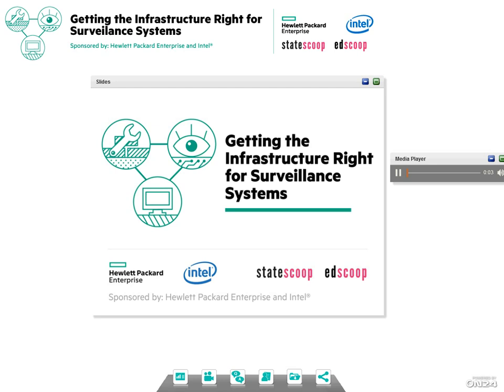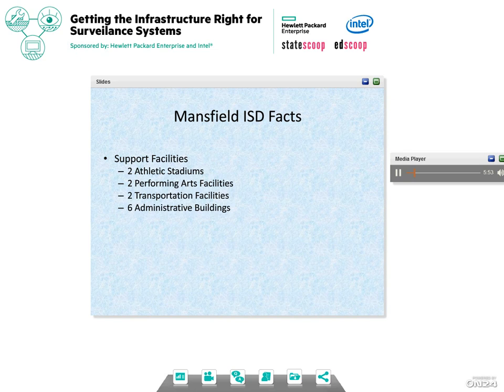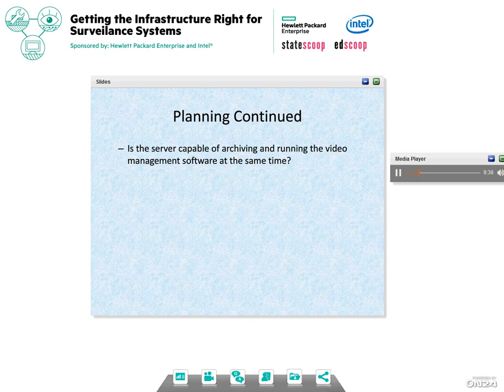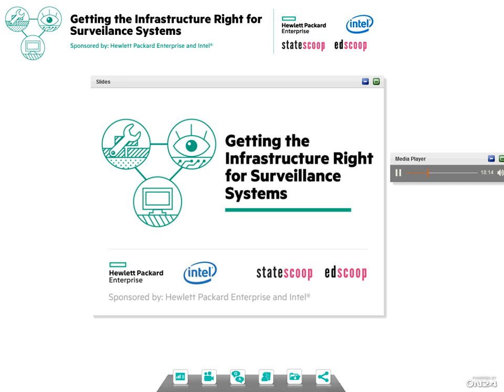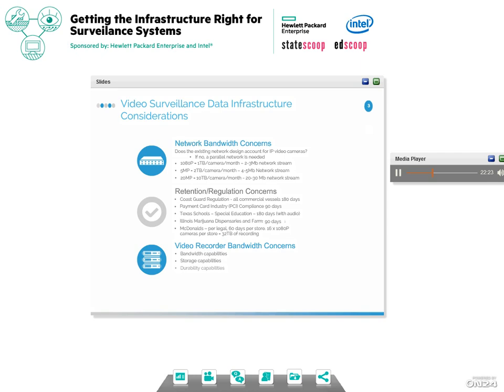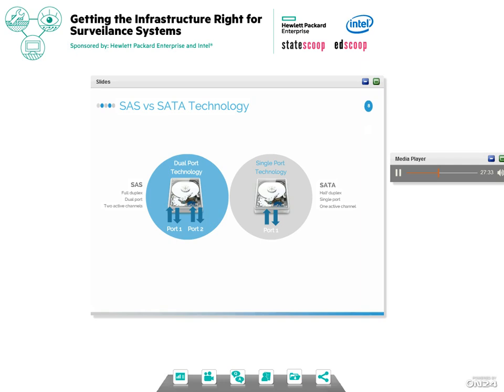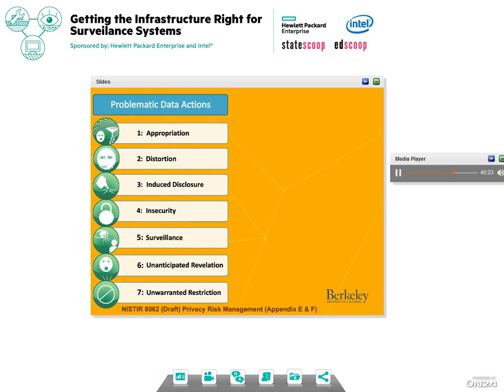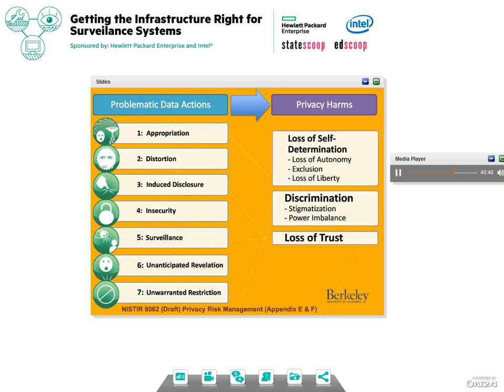StateScoop Webinar: Getting the Infrastructure Right for Surveillance Systems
The rising demands for capturing and managing video surveillance data are placing new pressures on state and local governments, law enforcement agencies, and education officials. The challenges go beyond the expanding costs of equipment, storage, software and management time. Officials must also lay the right foundation to scale their capabilities, improve performance and still remain flexible in a rapidly evolving ecosystem of surveillance tools.

Find out what state, local government and education IT leaders need to know, and what steps you can take to:

- Improve performance and ROI on cameras-per-server for the dollars invested
- Optimize and simplify the management of daily surveillance processing, including the integration of facial recognition, redaction and analysis software
- Fortify reliability and dependability to reduce the risk of surveillance data retrieval failures

Speakers:
- Lisa Ho, Campus Privacy Officer, University of California-Berkeley
- Greg Minter, Lieutenant, Mansfield ISD Police Department
- Greg Herbold, Director - U.S. Public Sector Programs, Hewlett Packard Enterprise
- Jeff Burgess, President, BCDVideo
- Wyatt Kash, VP - Content Strategy, Scoop News Group